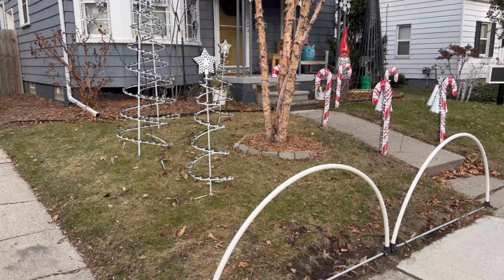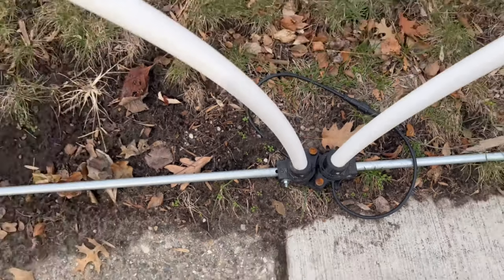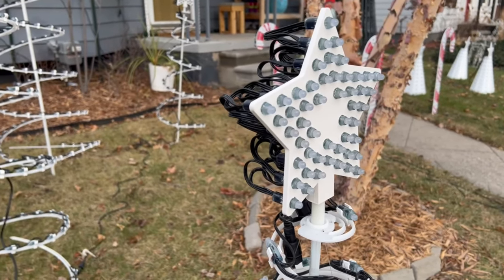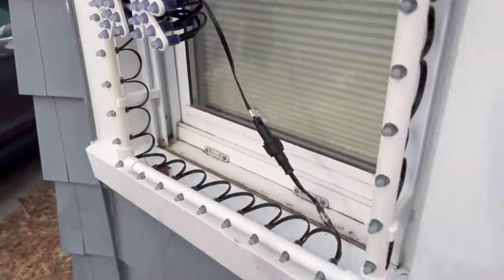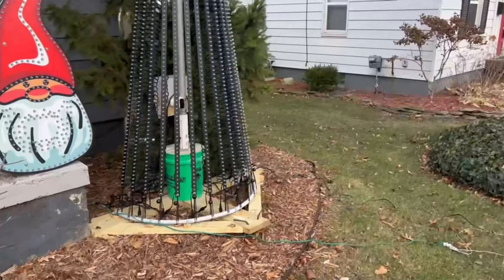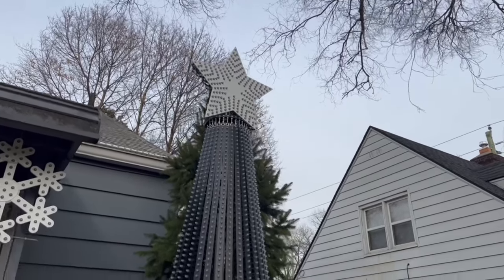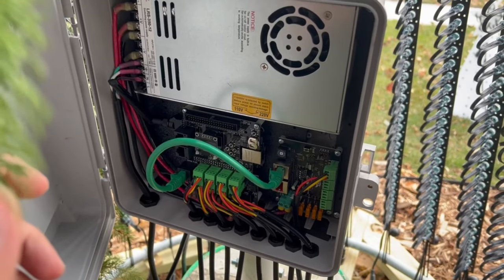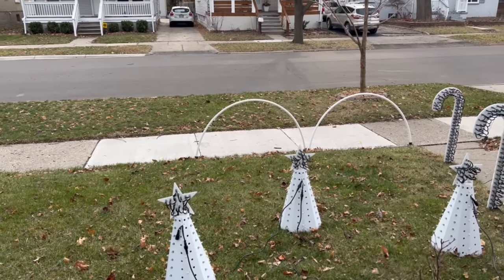2022 Holiday Light Show - Additions and Changes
A quick walkthrough of additions and changes to my show for 2022

Spiral Star STL
Spiral Star Printed
Small Snowflake STL
Small Snowflake Printed
Megatree Star STL
Megatree Star Printed

Products I Recommend